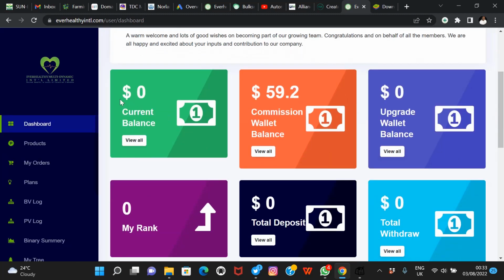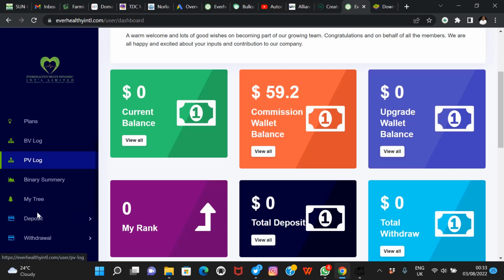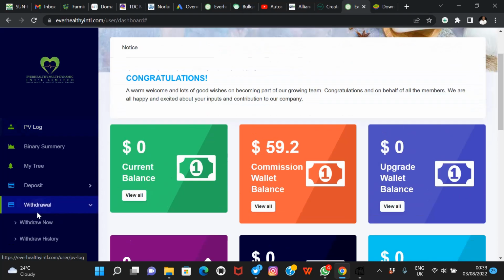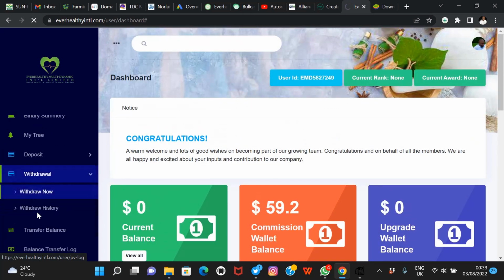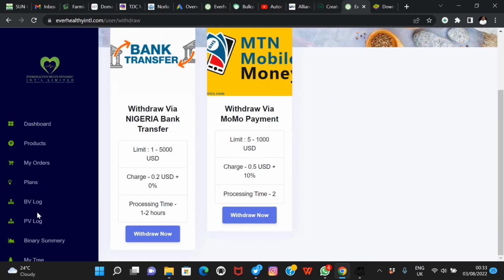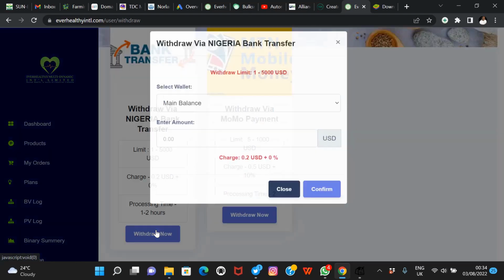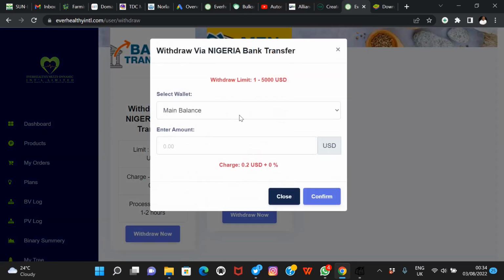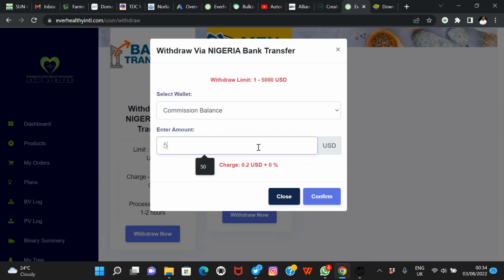How To Withdraw Your Money From Your EMD Wallet To Your Bank Account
A short video that shows how to make your withdrawals on EMD